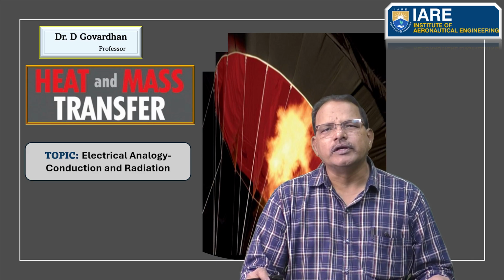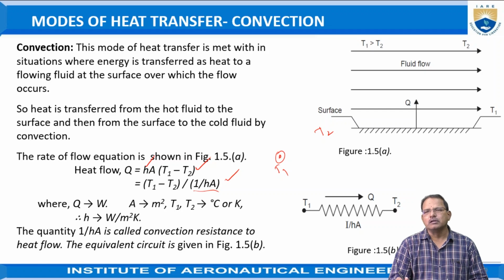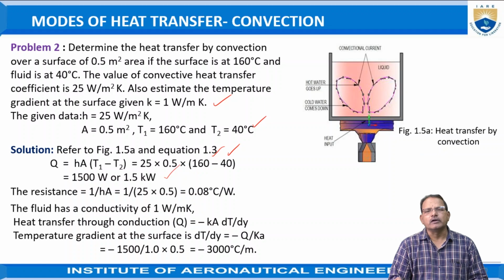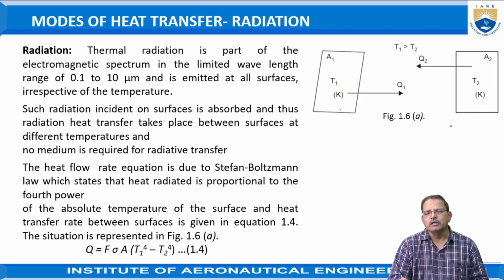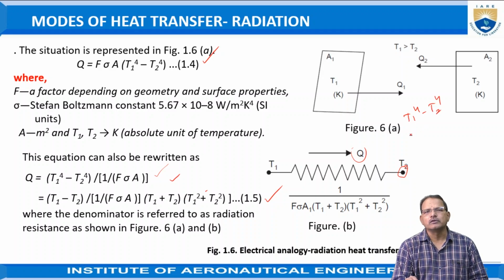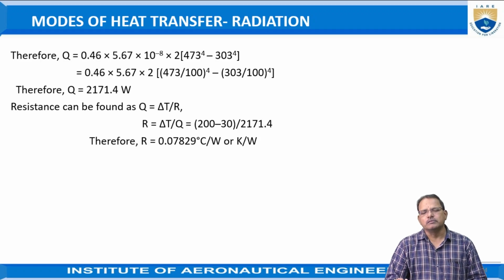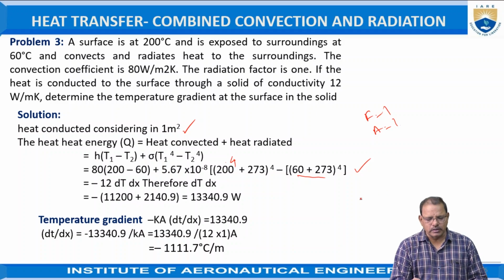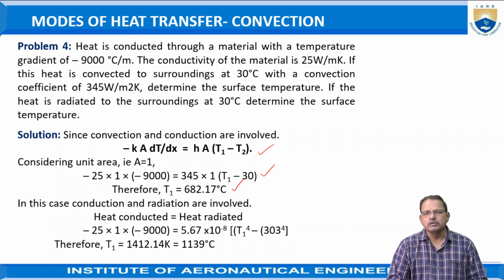Electrical Analogy Conduction and Radiation by Dr. D Govardhan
Electrical Analogy Conduction and Radiation by Dr. D Govardhan | IARE

Telangana, India.